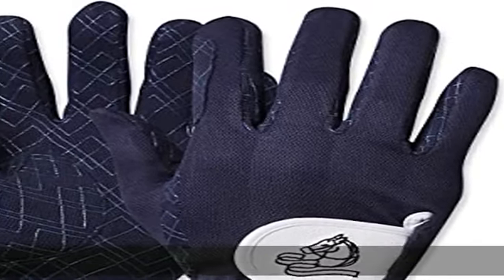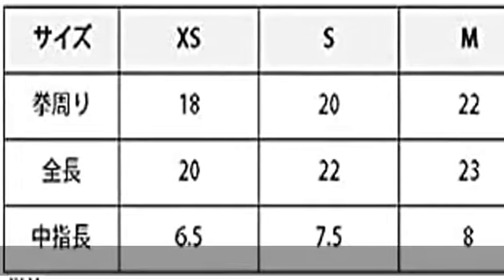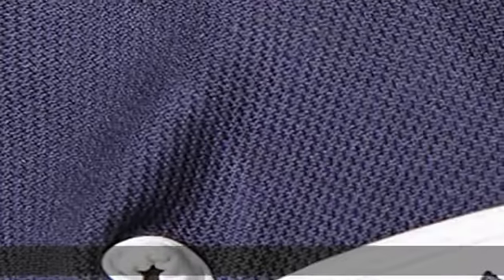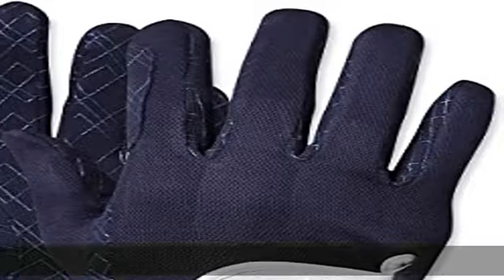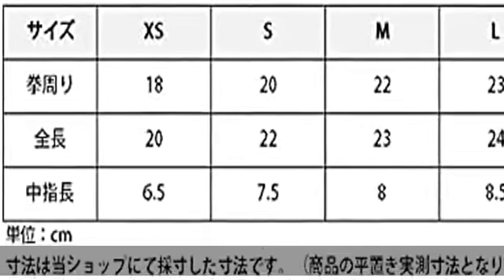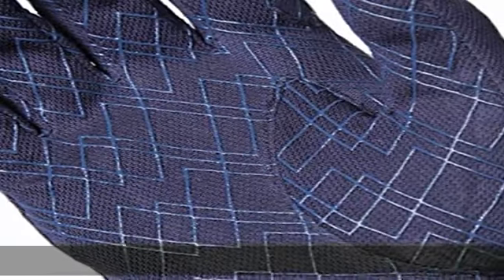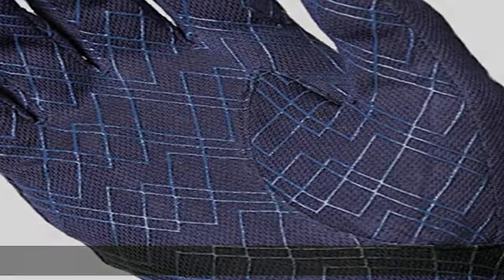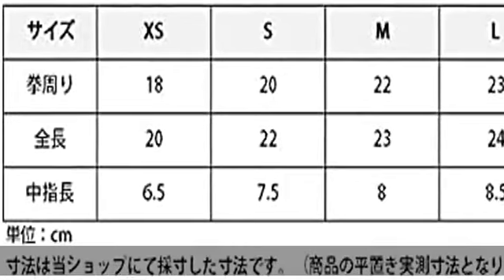[エクリベルタ] クールマックス シリコングリップグローブ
OBEST 5インチLCDモニター サイドカメラセット フロントカメラ ハイビジョン 正鏡像切り替え 超強暗視機能 サイド死角確認 穴開けなくシガーソケット給電 取り付け簡単 12V/24V通用